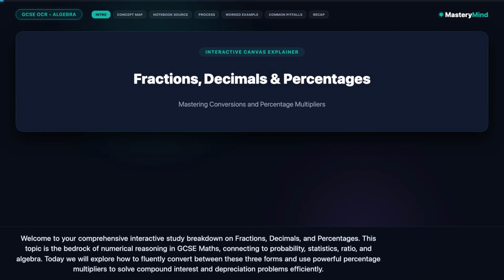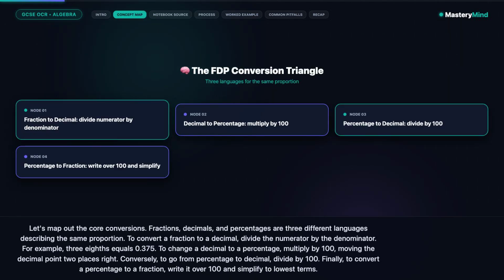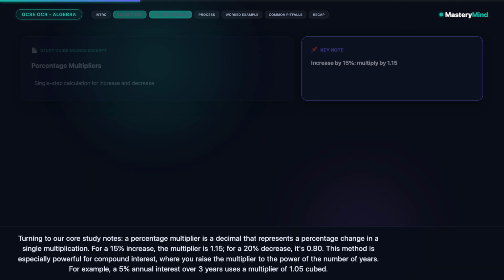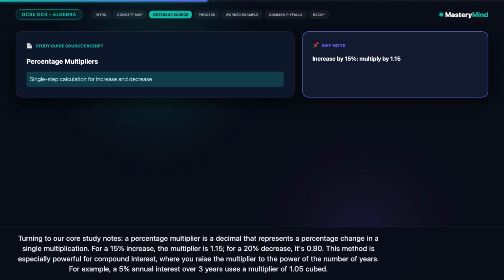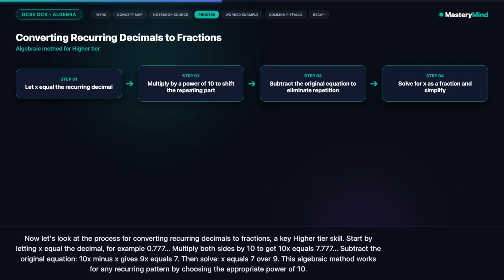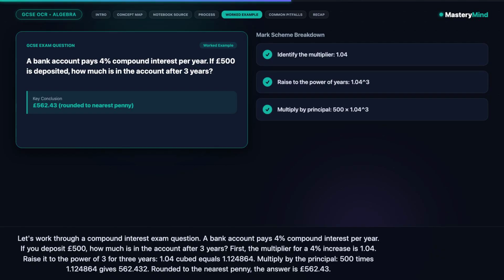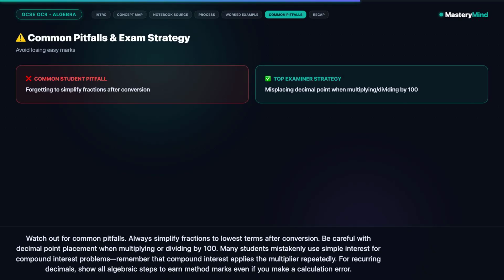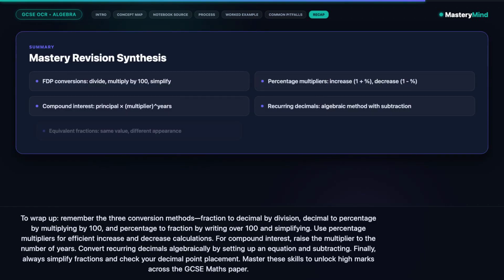Algebra - GCSE OCR Study Guide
Master the essential connections between fractions, decimals, and percentages to unlock high marks across the GCSE Maths paper. This guide covers everything from basic conversions to complex percentage multipliers and recurring decimals.